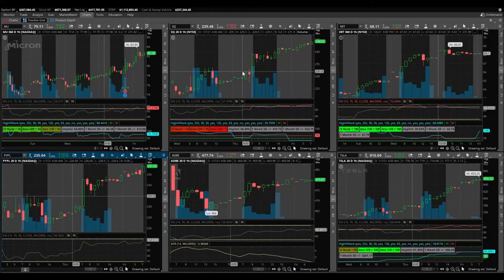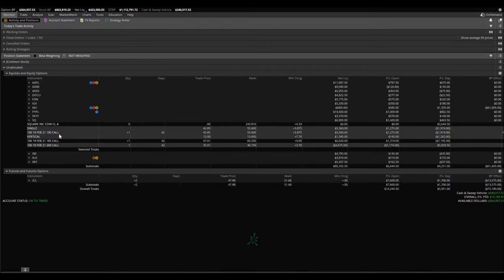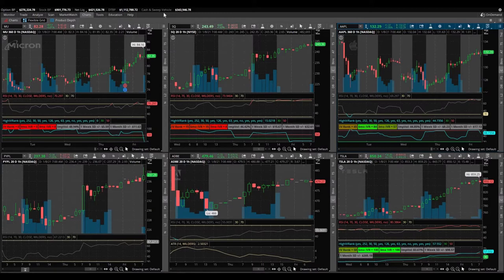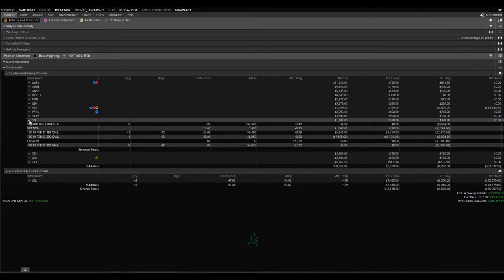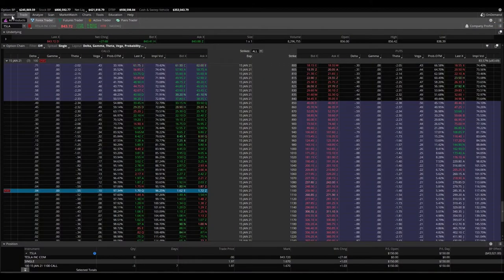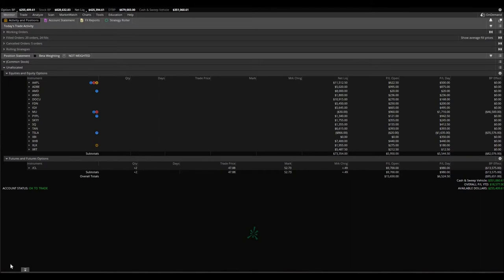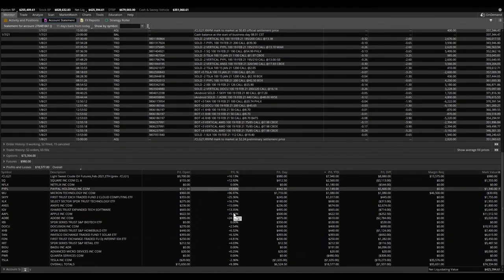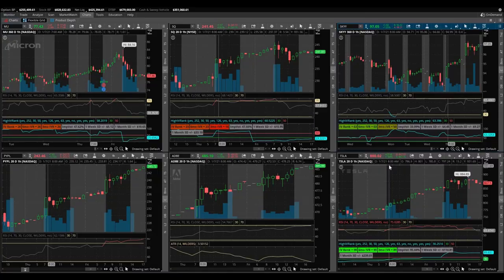Best Trading Week EVER! Trading Naked Call Options | Buying Call Options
I had my best trading week ever! Made the most amount of money I have ever made in one single week. The stock market was to thank for that and not necessarily because I am a great day trader. Trading naked call options and also buying call options have made our trading week this wee!